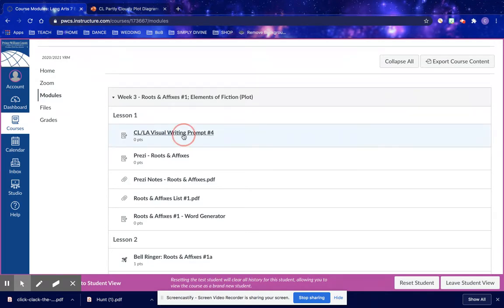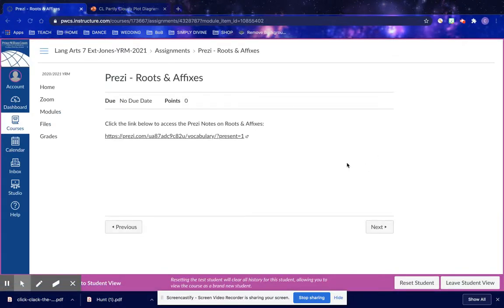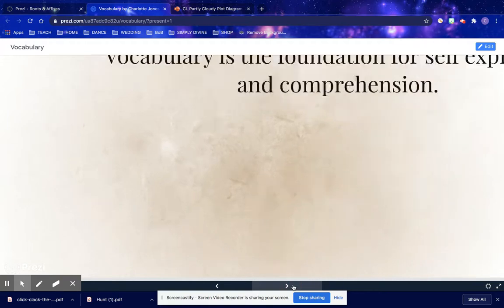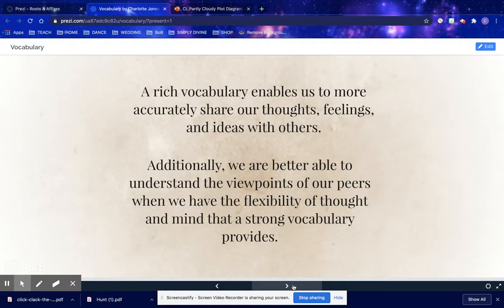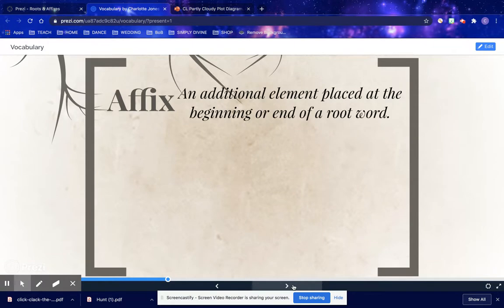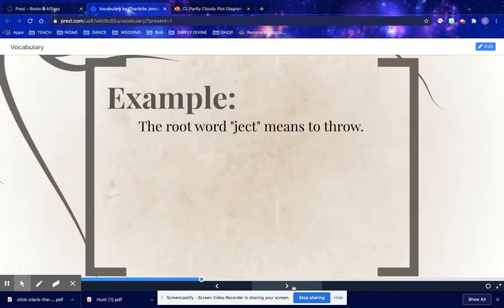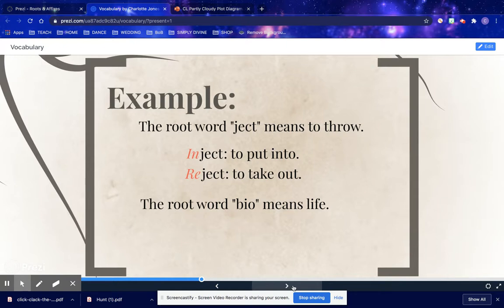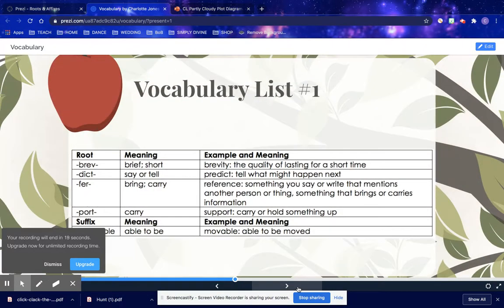P3 Lesson 1 - part 1 Sub Plans - 9/24